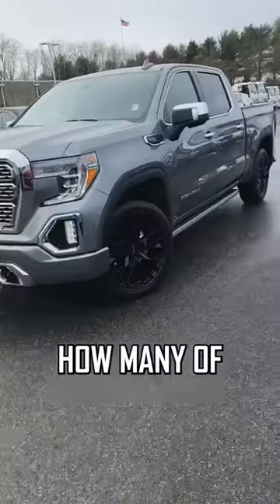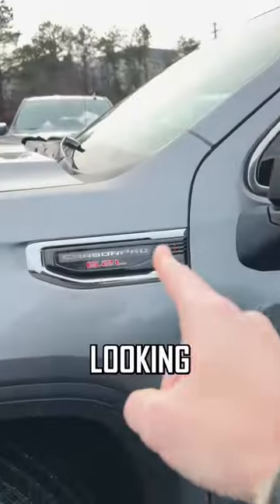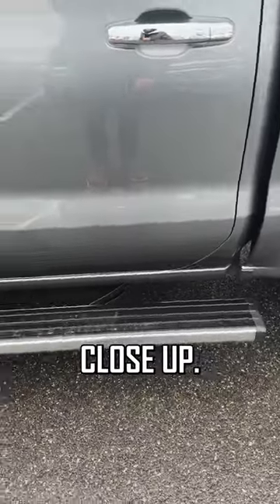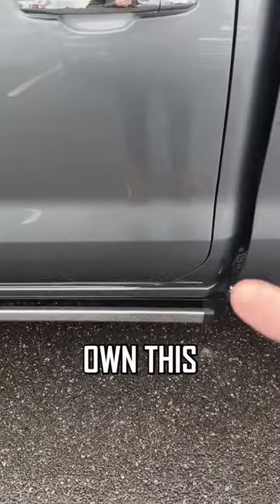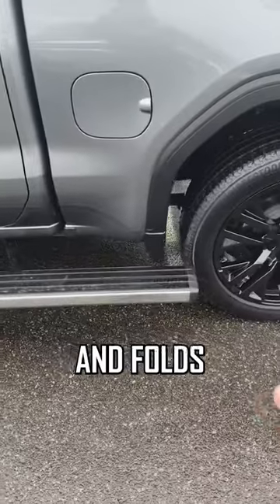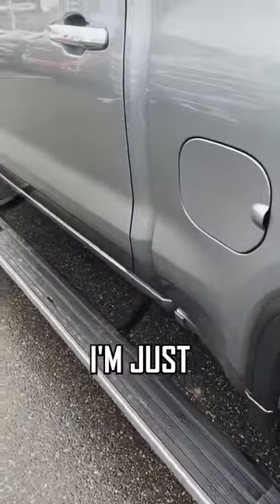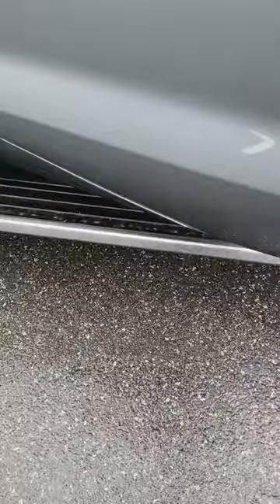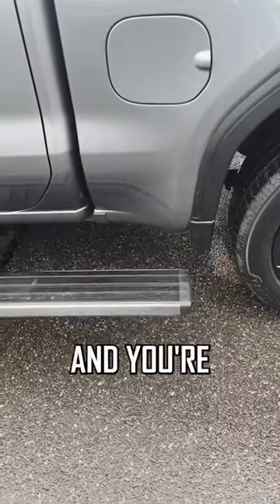GMC Sierra Denali’s SECRET Button! 🤯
Truck Stuff ➡️